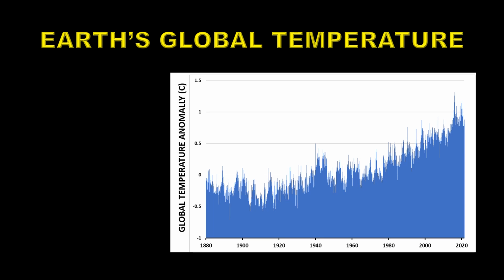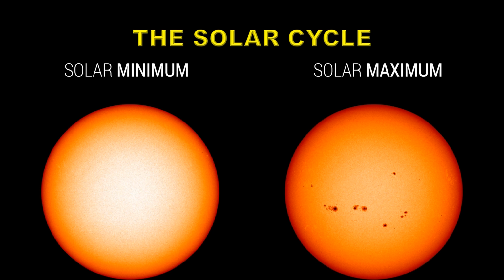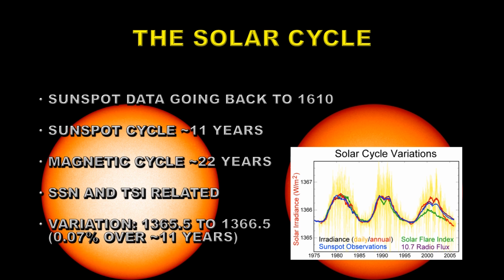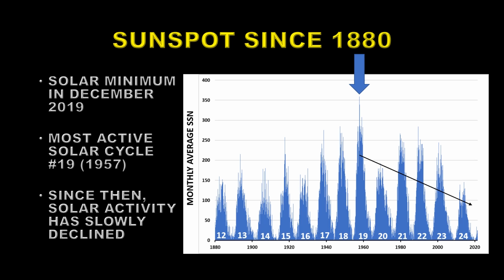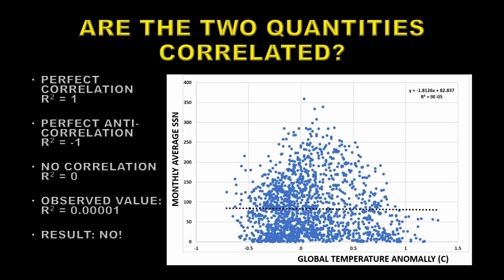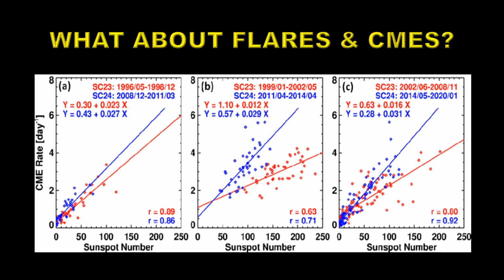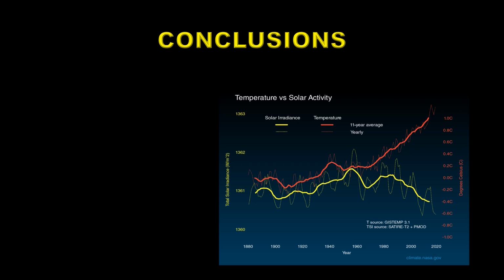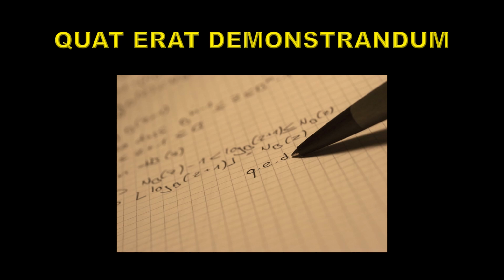DO SUNSPOTS AFFECT GLOBAL TEMPERATURES